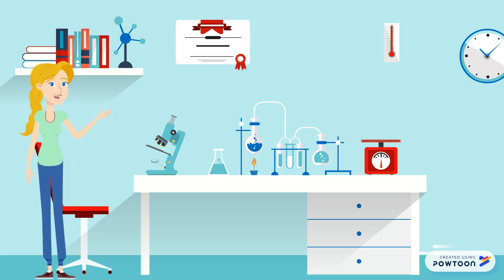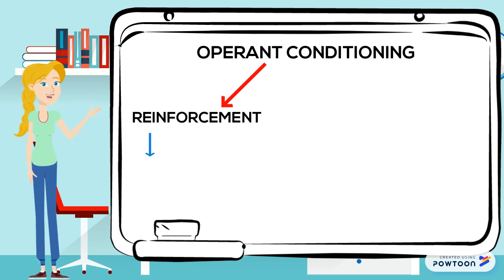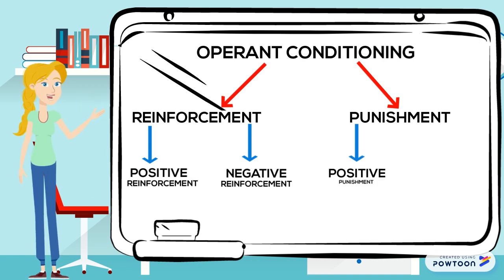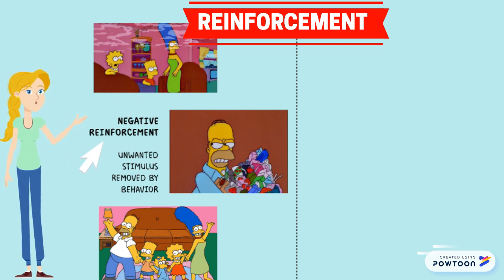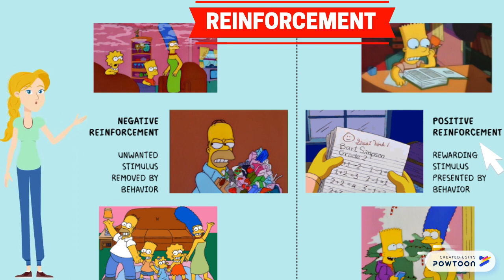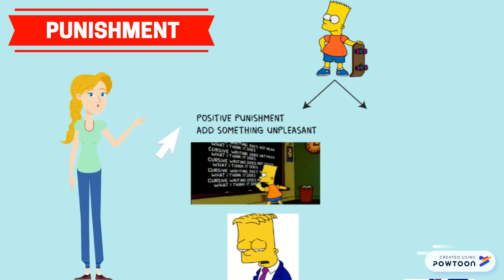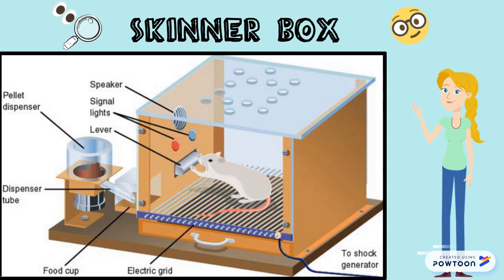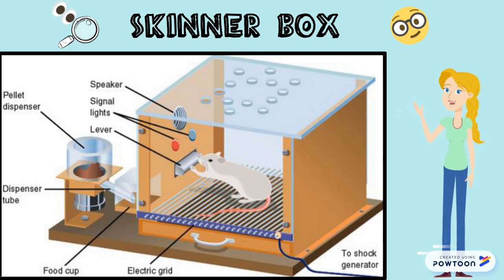B.F.Skinner - Operant Conditioning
Skinner Box - Rat experiment-- Created using Powtoon -- Free sign up -- Create animated videos and animated presentations for free.  PowToon is a free tool that allows you to develop cool animated clips and animated presentations for your website, office meeting, sales pitch, nonprofit fundraiser, product launch, video resume, or anything else you could use an animated explainer video. PowToon's animation templates help you create animated presentations and animated explainer videos from scratch.  Anyone can produce awesome animations quickly with PowToon, without the cost or hassle other professional animation services require.